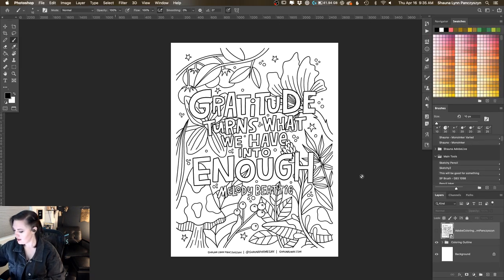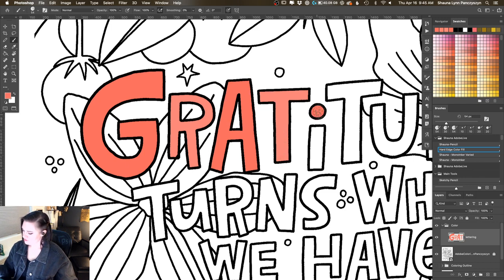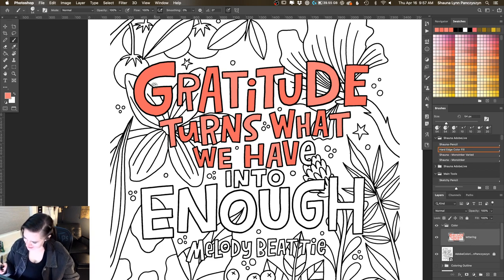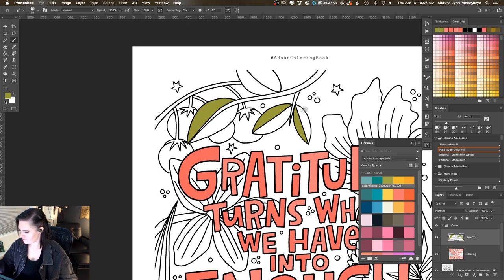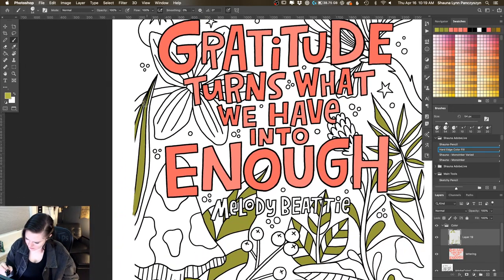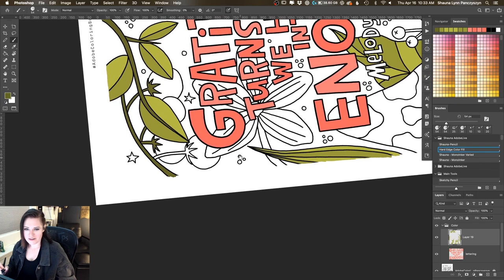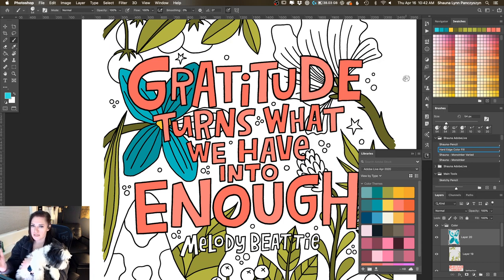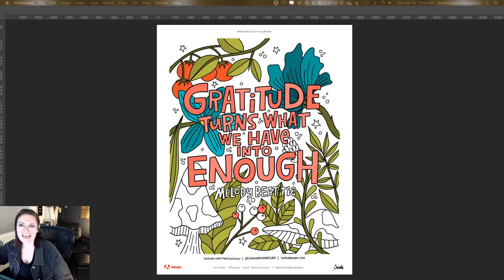Illustrating for Adobe Coloring Book with Shauna Lynn - 2 of 2 | Adobe Creative Cloud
Join Shauna Lynn as she creates coloring book illustrations in Photoshop! Shauna will kick off day 1 with a coloring book linework exercise. On Day 2, Shauna will create a color palette using Adobe Color before applying it to still-life images related to the word ‘gratitude’.

Shauna Lynn is a hand lettering artist and illustrator based in Chicago

Chapters
00:00 Start
04:20 Intro
06:30 Adobe Color
12:22 Coloring begins
32:00 Second color pass
1:06:49 How to create a pattern